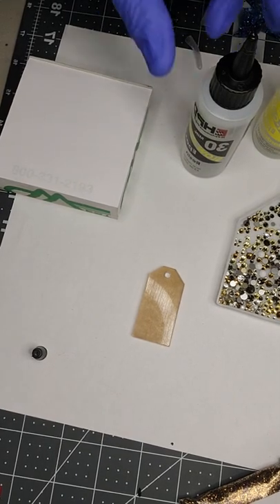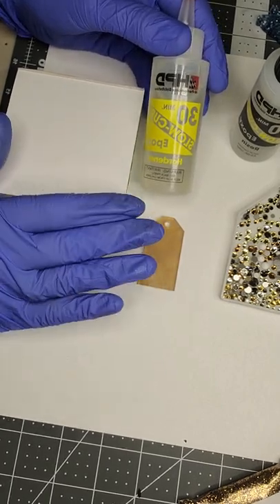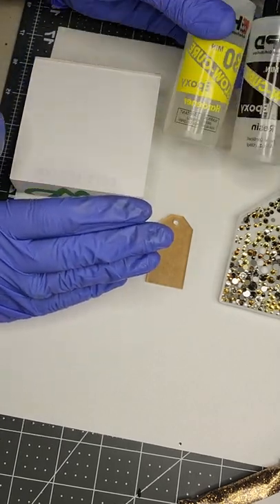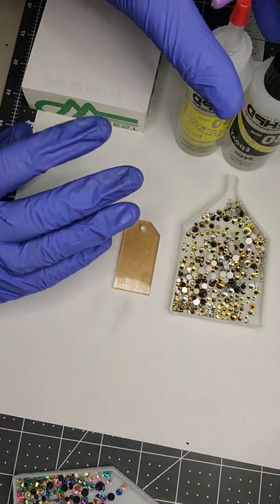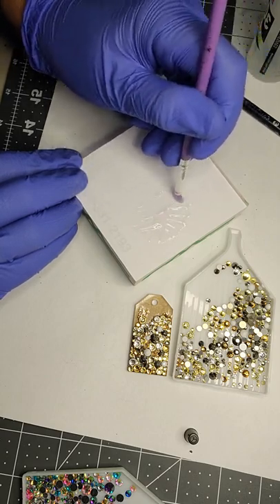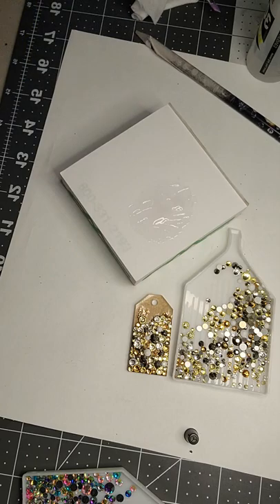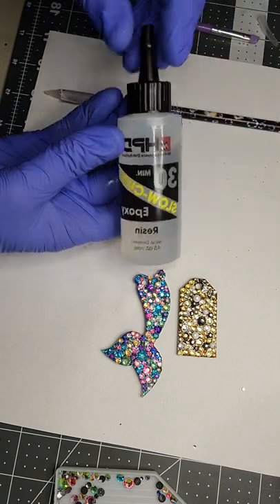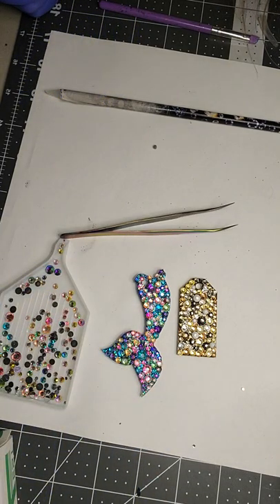BSI Bob Smith Industries 2 Part Epoxy Demo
Little demo of Bob Smith 2-Part 30min cure epoxy on keychain acrylic blanks.